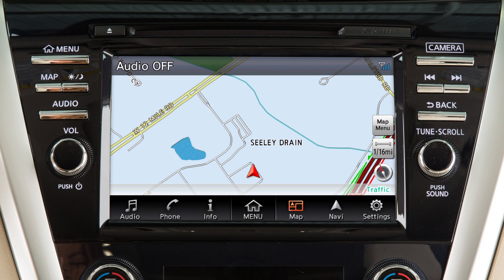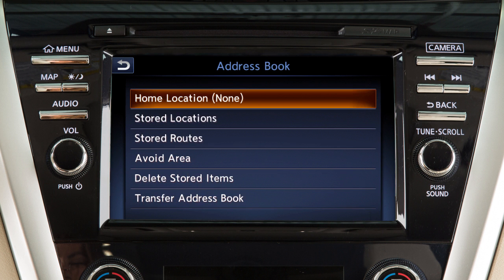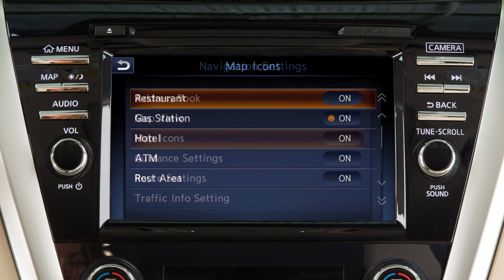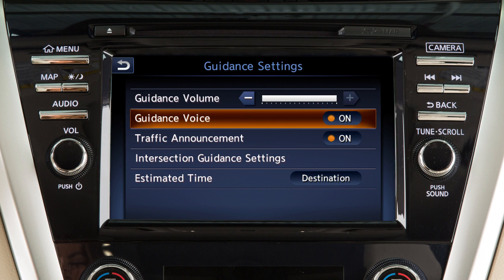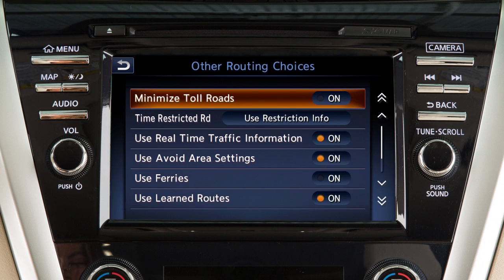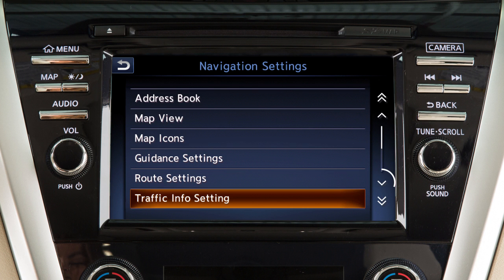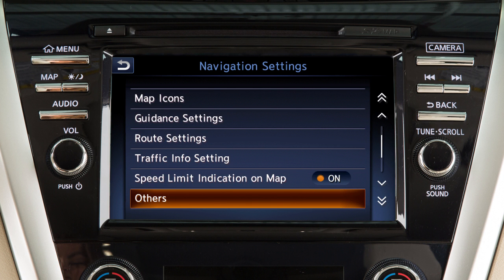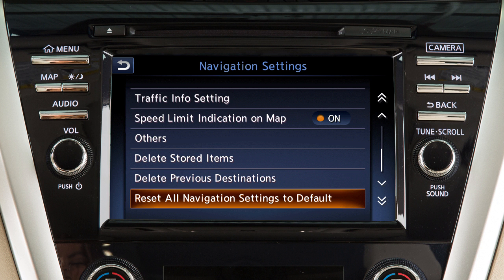2016 NISSAN Murano HEV - Navigation Settings (if so equipped)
To adjust the settings for the Navigation system, touch SETTINGS on the launch bar and then touch NAVIGATION.
● Touch ADDRESS BOOK to store or access locations and routes saved in the system.
● Touch MAP VIEW to change the orientation of the map.
● Touch MAP ICONS to choose which icons to display on the map screen.
● Touch GUIDANCE SETTINGS to adjust the guidance volume or to turn other guidance features on or off.
● Touch ROUTE SETTINGS to choose basic route types or to minimize the use of toll roads or ferries in calculating a route.
● Touch TRAFFIC INFO SETTING to change the settings for the traffic system.

Touch THIS key to access options on the next page that allow you to:
● Display speed limit information on the map, where available,
● Adjust additional setting items,
● Delete stored locations and routes,
● Delete previous destinations, and
● Reset the navigation system to the default settings.